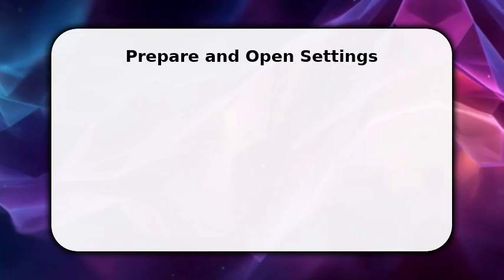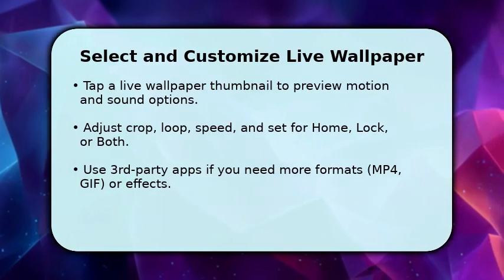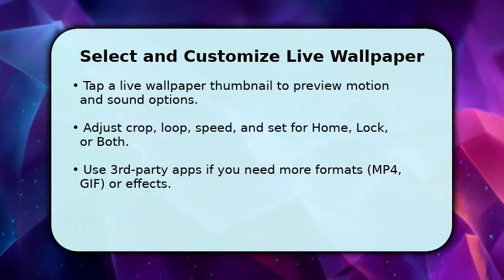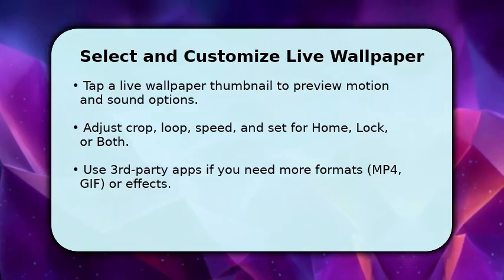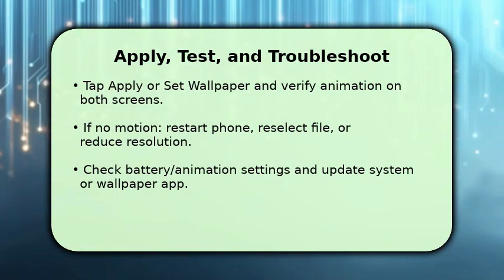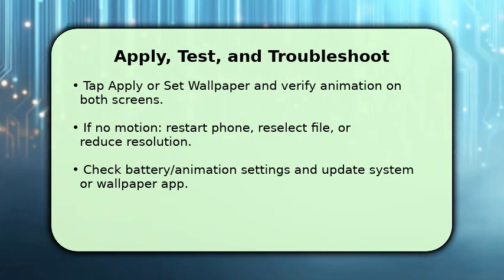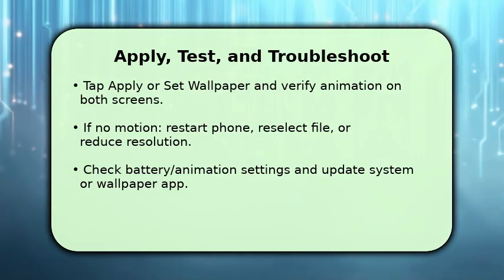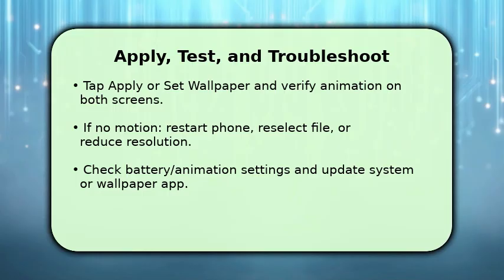How to Set Live Wallpaper in Nothing Phone 1 - Step by Step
Learn the step-by extricate process of setting a live wallpaper on Nothing Phone 1 with our detailed guide. From installation to customization, discover how to enhance your phone's visual appeal.